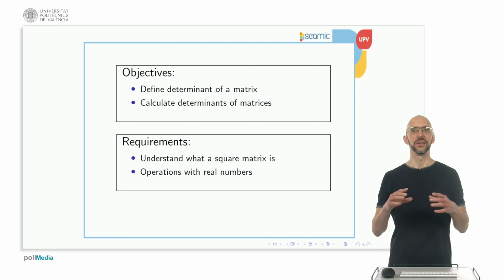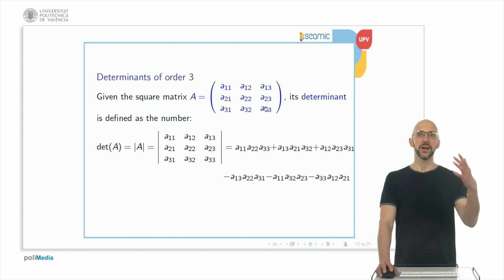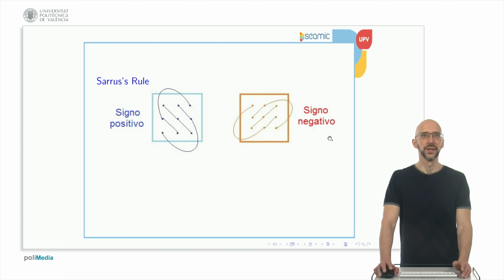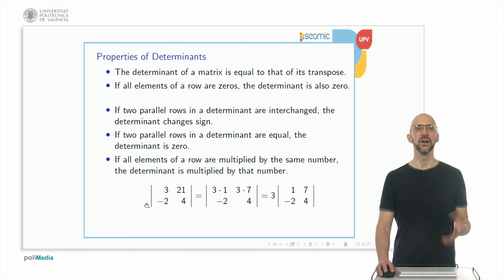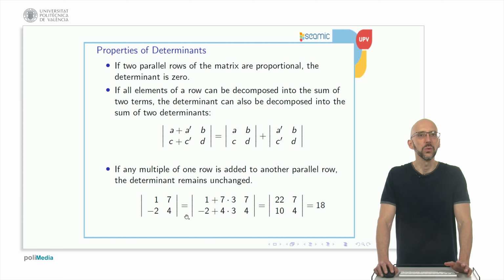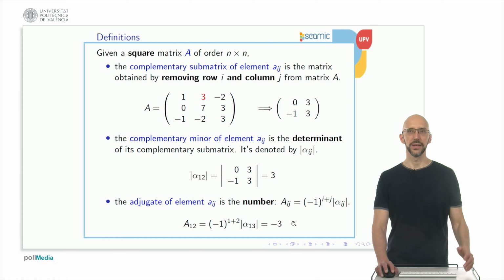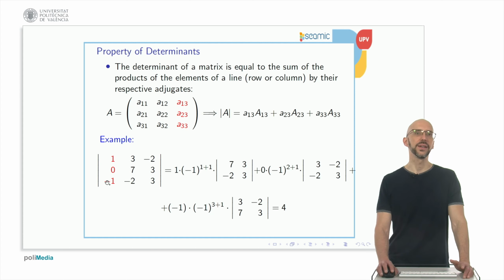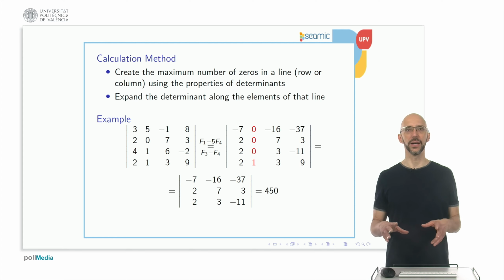SEAMIC_Algebra: Determinants | 41/43 | UPV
Título: SEAMIC_Algebra: Determinants

Descripción: In this video the educator explains how to calculate the determinant of a matrix using a step-by-step method applicable to determinants of any order. This involves summing products of elements with their respective minors and calculating the determinant of resulting sub-matrices.

The video also covers a method to maximize zeroes in a row or column of a determinant, which simplifies calculations by applying properties of the terminal and expanding through the row or column with most zeroes.

The educator demonstrates these methods using example matrices, highlighting the importance of attention to detail and providing a review of determinants of square matrices with their social properties.

Descripción automática: In this video the educator explains how to calculate the determinant of a matrix using a step-by-step method applicable to determinants of any order. This involves summing products of elements with their respective minors and calculating the determinant of resulting sub-matrices.